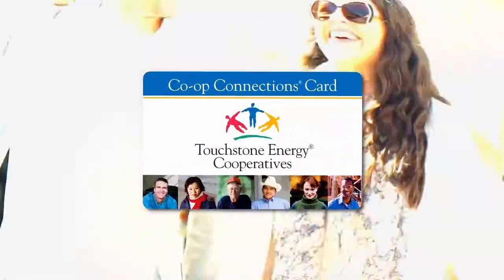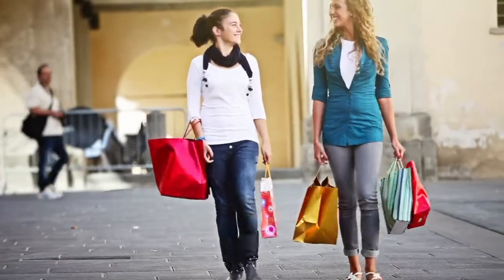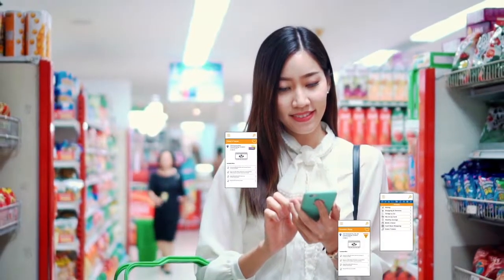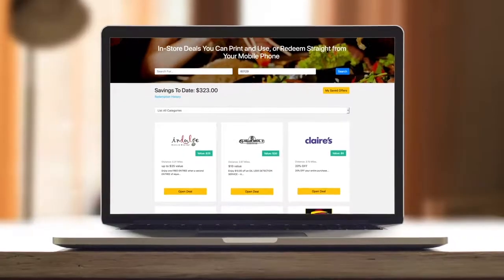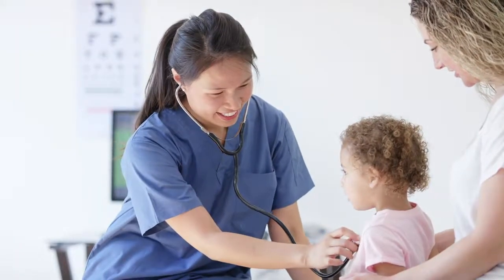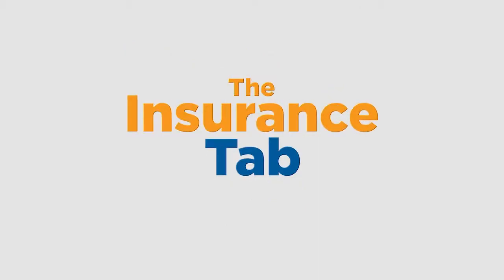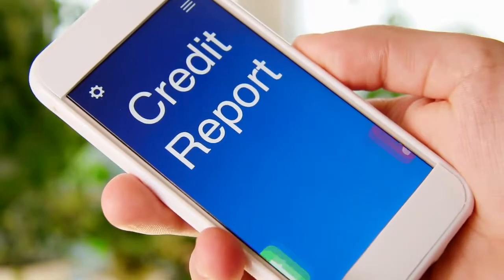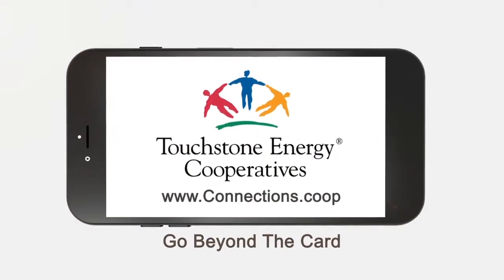Go Beyond the Card with Co-op Connections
The Co-op Connections program that you know and love is now better than ever. This member-benefit program gives Rock Energy Cooperative members access to thousands of deals. To learn more about the updated program, watch this quick overview video of the updated program.